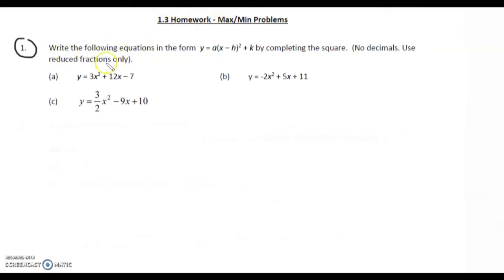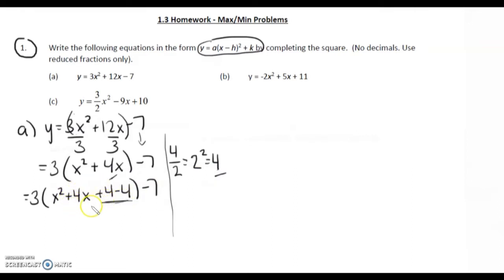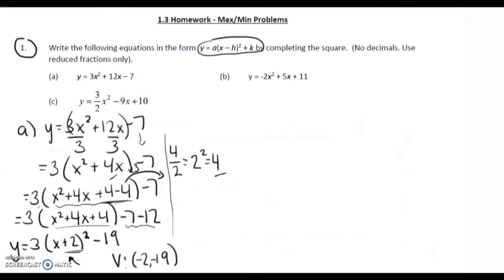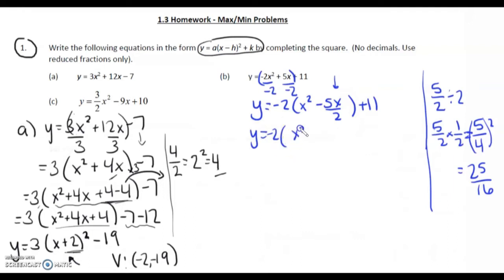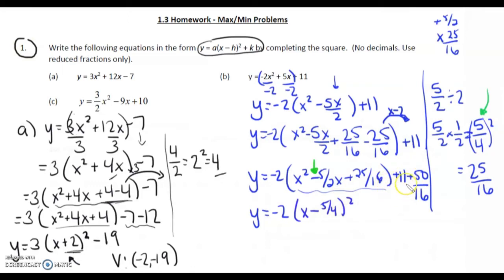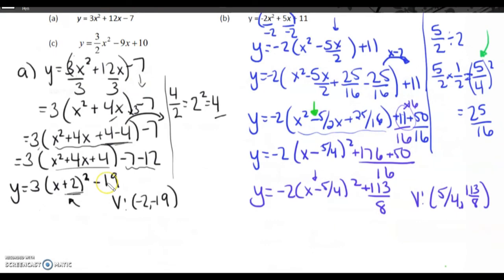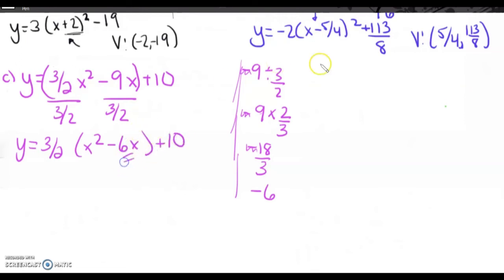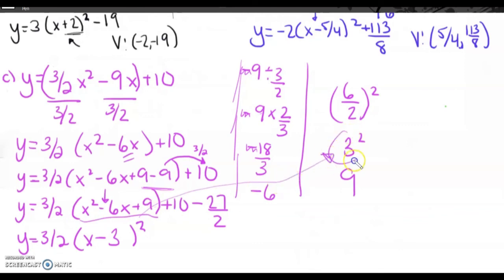MCR3U 1.3 HW Q1 CTS